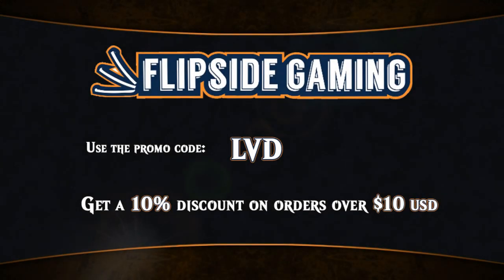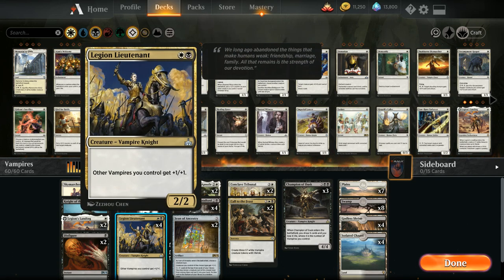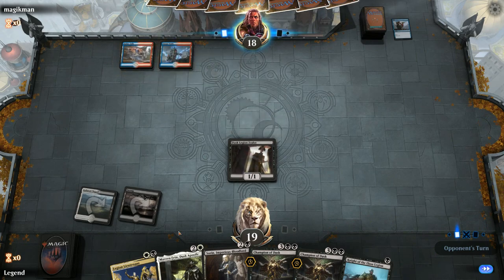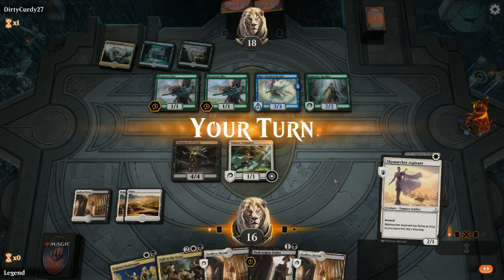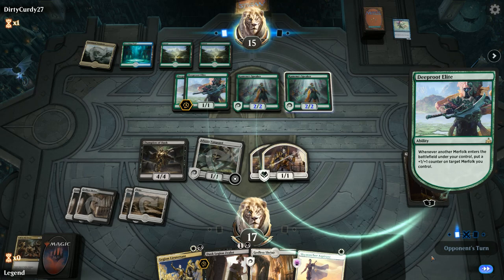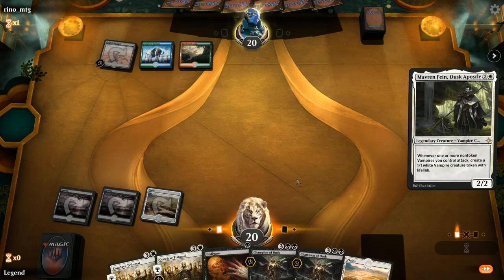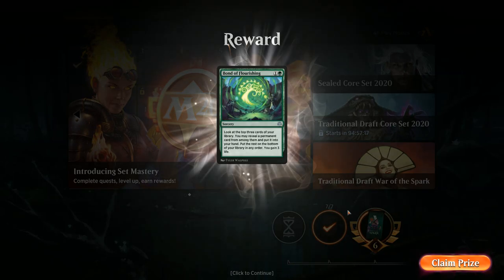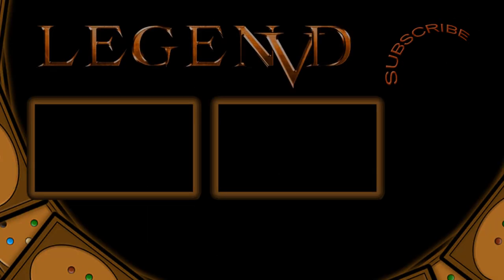MTG Arena - Standard - Vampires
Magic the Gathering Arena deck tech & gameplay with Black/White Vampires in Standard.

Match 1: 07:00
Match 2: 11:51
Match 3: 18:14
Match 4: 21:54
Match 5: 27:48